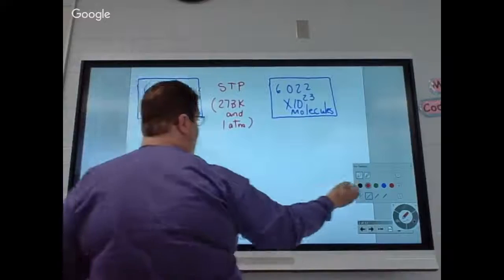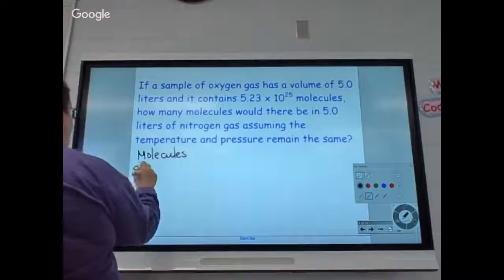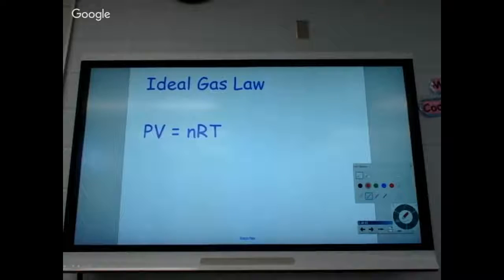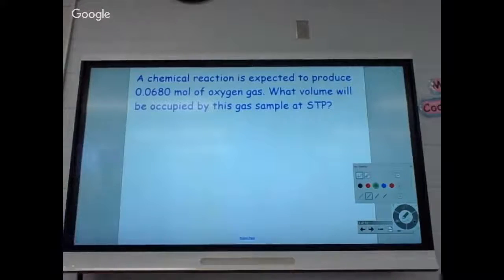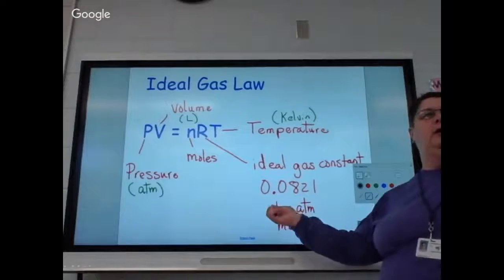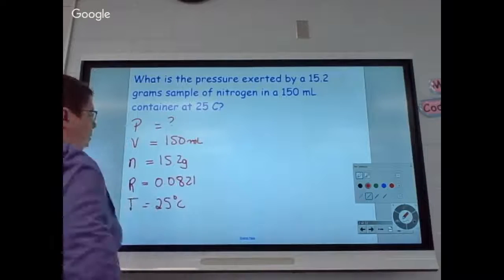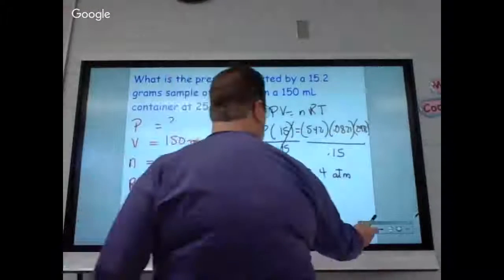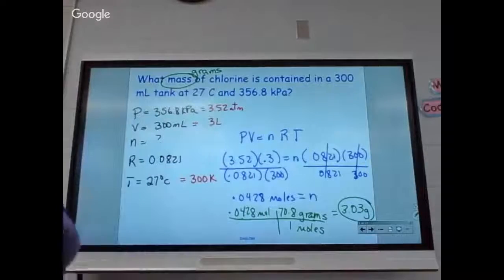April 30 2018 Chemistry - 2nd Period